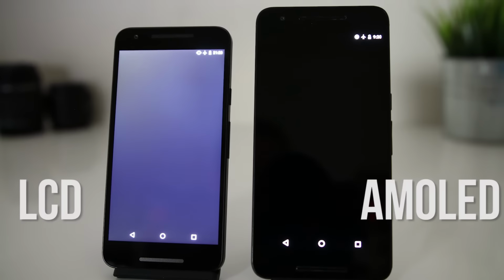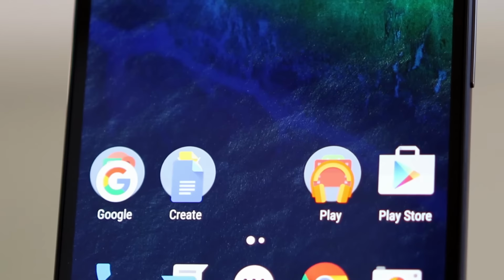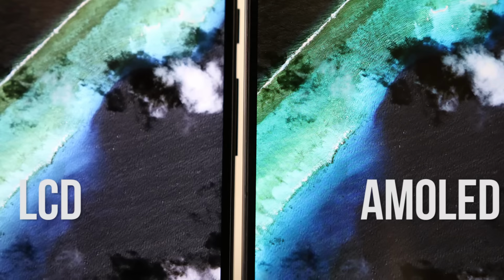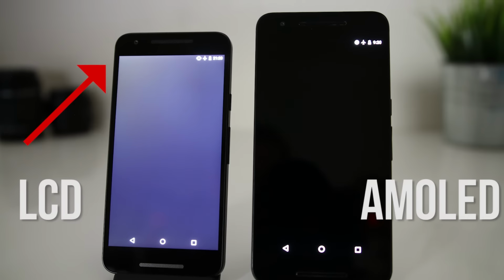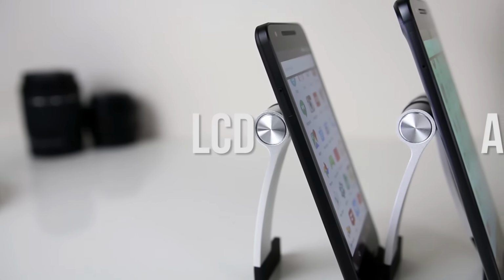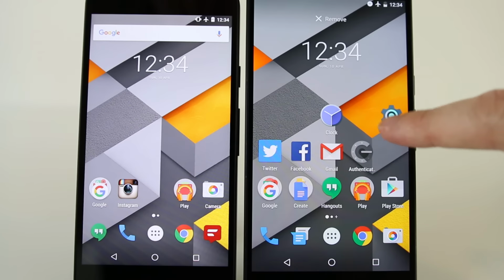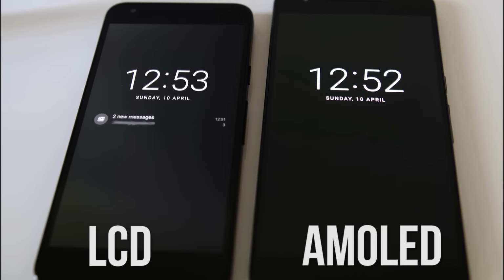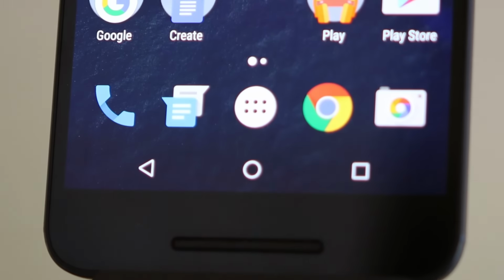Differences Between AMOLED and LCD Screens - Test With Nexus 6P And 5X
AMOLED or LCD screen? Which is better? Here we cover the differences between the two and show some examples demonstrating the comparison with the Nexus 6P (AMOLED) and the Nexus 5X (LCD) which should help you decide which one is right for you.